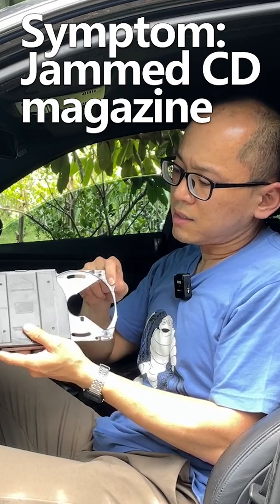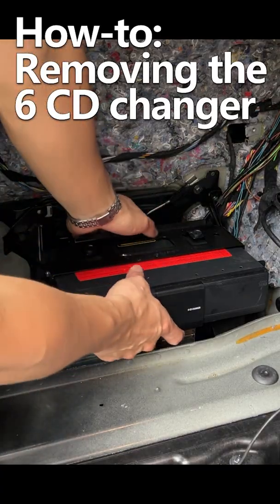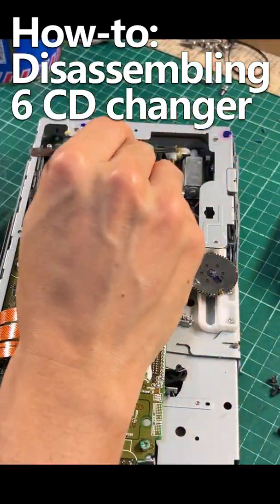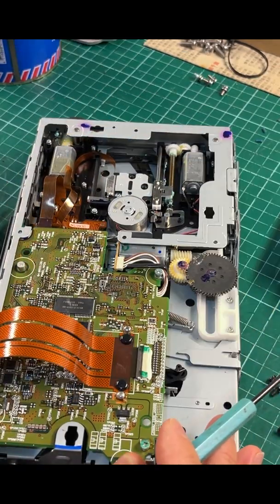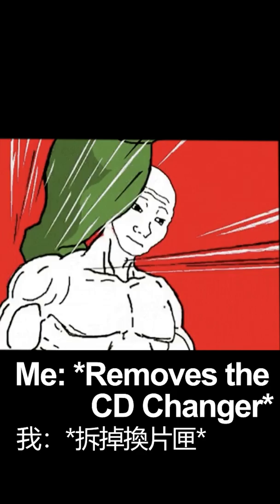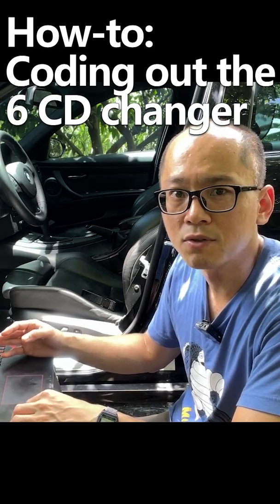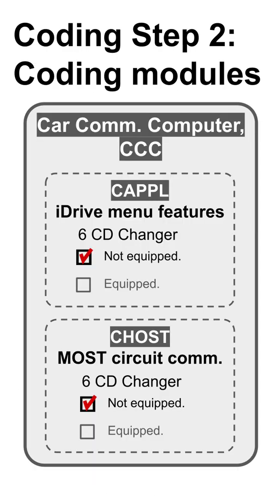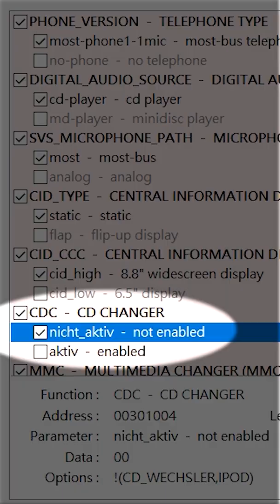BMW E90 Coding out CD changer by NCS Expert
The video will demonstrate removing the 6-CD changer from a BMW E90 M3, disassembling the CD changer, bypassing the MOST loop (fiber optic loop) and coding of the CCC iDrive.

Video content:
1. Removing E90 trunk trim
2. Disassembling the CD changer
3. Lubricating the mechanism
4. What is MOST loop
5. Bypassing the MOST loop
6. Coding CCC iDrive with NCS Expert and NCS Dummy